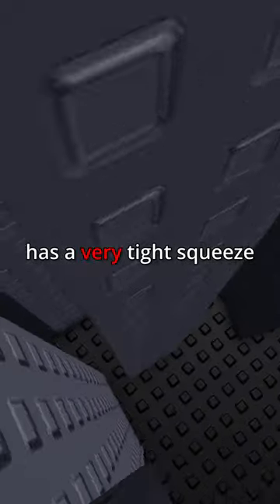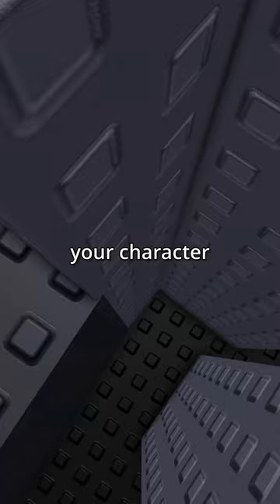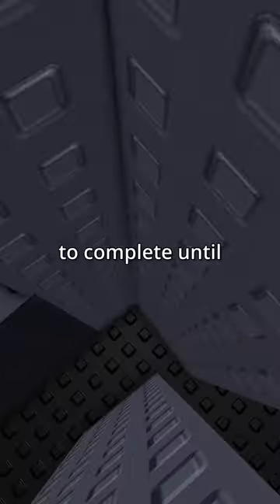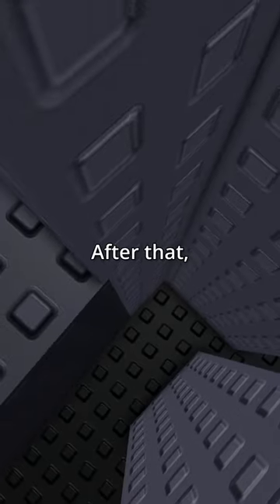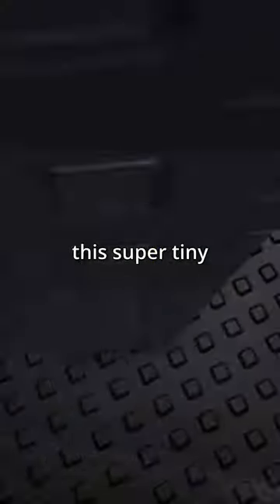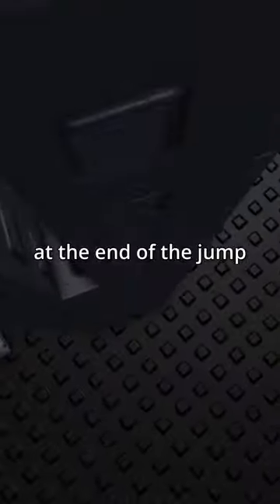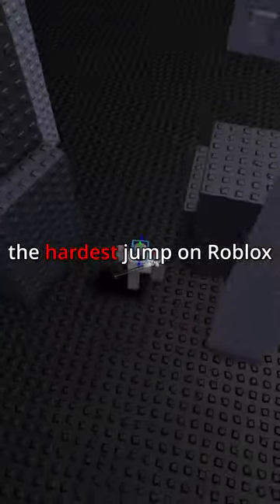The HARDEST Jump in Roblox🤯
Based on a list of hardest jumps ever completed in Roblox, I tried out the number 1 hardest jump ever completed in Roblox.